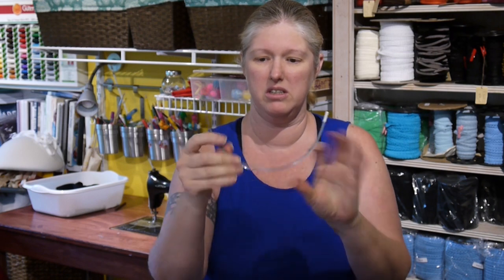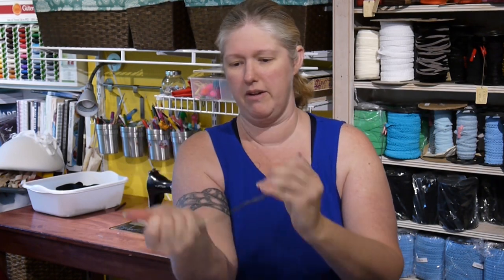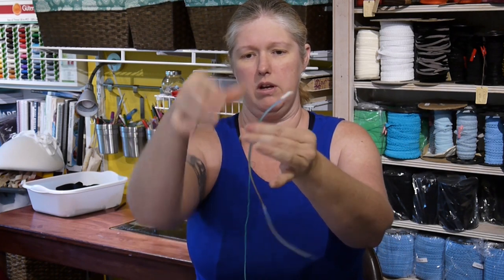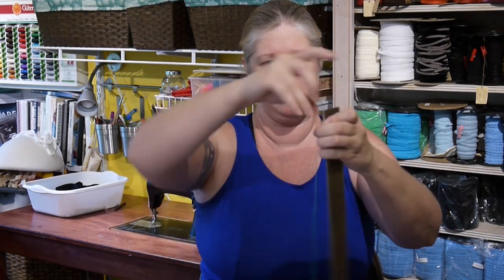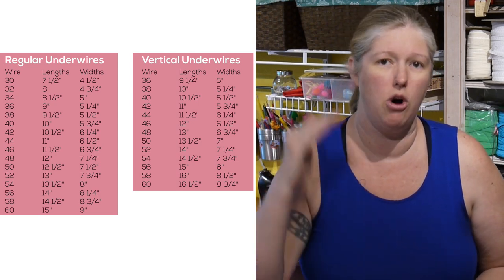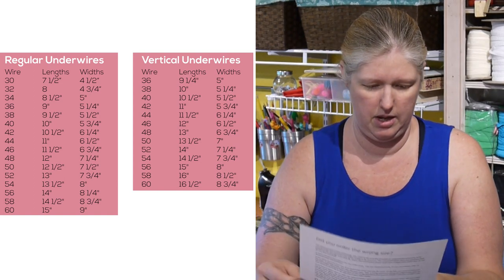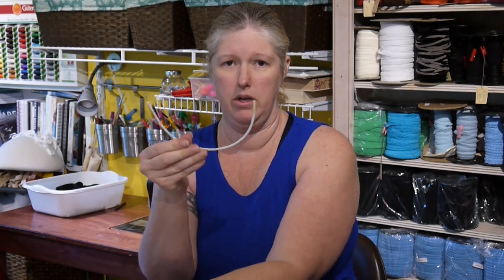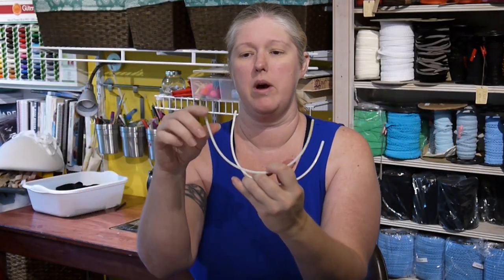Replacing an Underwire: How to Choose the Correct Size when Replacing a Broken Underwire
This is a little video I put together to help pick out the correct wire size when replacing their broken or bent out of shape underwire.  I discuss both regular underwires as well as vertical underwires. If you have a demi, semi, plunge or half cup, these require different wires, which I currently do not offer.

About me:
I'm Jennifer Fairbanks. I'm the founder, designer and jack of all trades at Porcelynne, a specialty & lingerie supply shop. I have been instructing sewing and fashion design for about 20 years and authored the Bare Essentials lingerie design and construction book series. I am also the author of Fashion Unraveled.

I am also beginning to teach my 5 year old daughter how to sew. I have started work on a series of videos called "Sewing with a 5 Year Old." They are less about doing and more about the interaction of teaching a child to sew.